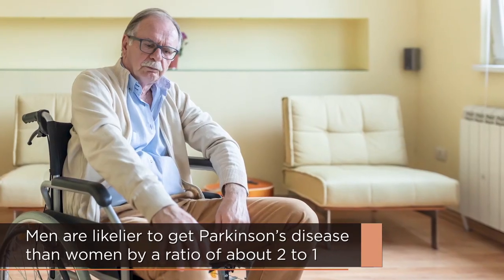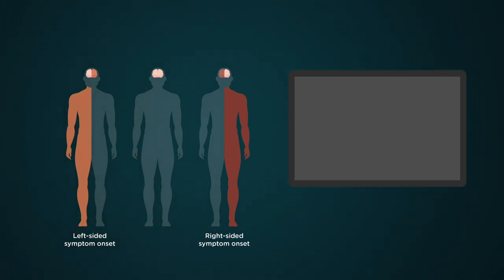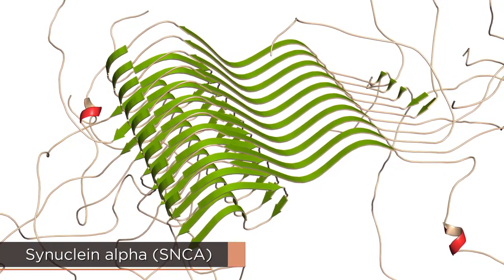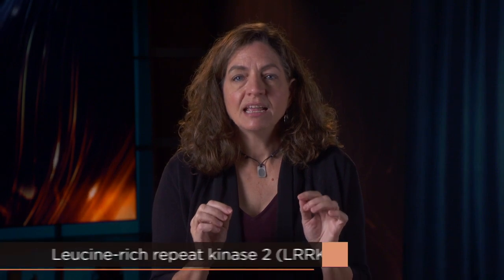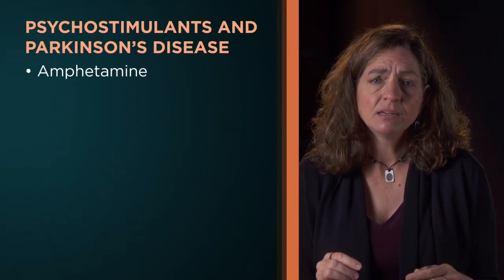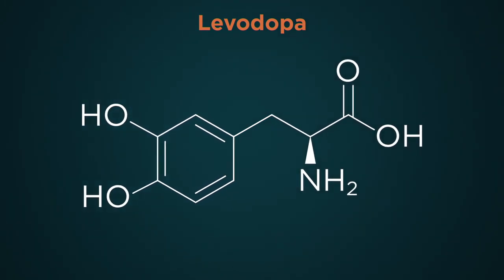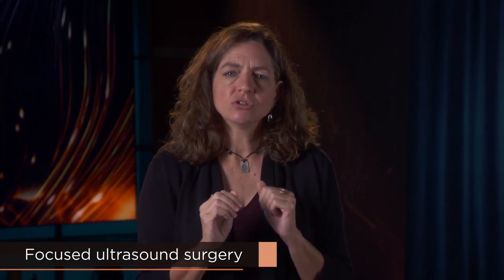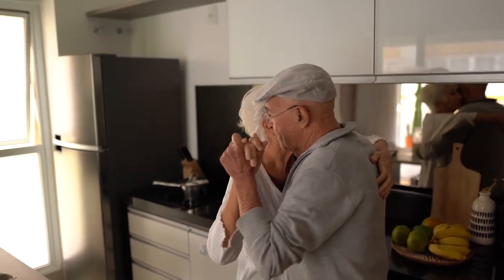Parkinson’s Disease, Part 2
Parkinson's disease is a neurodegenerative disorder that affects movement. It develops gradually and primarily affects the motor system, leading to symptoms such as tremors, stiffness, and difficulty with balance and coordination. Here's an overview of Parkinson's disease:

Causes:
The exact cause of Parkinson's disease is still unknown, but it is believed to result from a combination of genetic and environmental factors. Certain genetic mutations and variations have been associated with an increased risk of developing the disease. Environmental factors, such as exposure to certain toxins, may also contribute to its development.

Symptoms:
The symptoms of Parkinson's disease can vary from person to person and tend to worsen over time. The primary motor symptoms include:

Tremors: Typically starting in the hands or fingers, tremors are often a characteristic early sign of Parkinson's disease. The tremors usually occur at rest and may reduce or disappear during voluntary movement.

Bradykinesia: This refers to slowness of movement, where it becomes difficult to initiate and execute voluntary movements. Tasks that were once automatic, such as walking or getting up from a chair, become more challenging and time-consuming.

Rigidity: Stiffness and resistance in the muscles can occur, making movements jerky and limiting the range of motion.

Postural instability: Difficulty with balance and coordination can result in a stooped posture, impaired balance, and an increased risk of falling.

Non-motor symptoms may also be present and can include depression, anxiety, sleep disturbances, cognitive changes, and problems with speech and swallowing.

Diagnosis:
Diagnosing Parkinson's disease can be challenging, as there are no specific tests to definitively confirm it. Diagnosis is typically based on a thorough medical history, a review of symptoms, and a neurological examination. Additional tests, such as brain imaging (MRI or CT scan), may be conducted to rule out other conditions that can mimic Parkinson's disease.

Treatment:
While there is no cure for Parkinson's disease, treatment focuses on managing symptoms, improving quality of life, and slowing disease progression. Treatment options may include:

Medications: Various medications, such as levodopa, dopamine agonists, and other drugs that increase dopamine levels or mimic its effects, can help manage motor symptoms. Other medications may be prescribed to address non-motor symptoms.

Deep brain stimulation (DBS): In some cases, deep brain stimulation surgery may be recommended. It involves implanting electrodes into specific areas of the brain to help regulate abnormal electrical signals and alleviate symptoms.

Physical therapy and exercise: Physical therapy and regular exercise, such as stretching, strength training, and cardiovascular activities, can help improve mobility, balance, and muscle strength.

Speech therapy and occupational therapy: These therapies can assist in managing speech and swallowing difficulties and provide strategies to cope with activities of daily living.

Support and Lifestyle:
Living with Parkinson's disease involves ongoing support from healthcare professionals, family, and friends. Support groups and counseling can also provide emotional support and practical advice. Adopting a healthy lifestyle, including a balanced diet, regular exercise, and adequate rest, can help manage symptoms and improve overall well-being.
It's important for individuals with Parkinson's disease to work closely with a neurologist or movement disorder specialist to develop a personalized treatment plan and regularly review medication effectiveness and potential side effects. Ongoing research continues to advance our understanding of Parkinson's disease and may lead to improved treatments in the future.